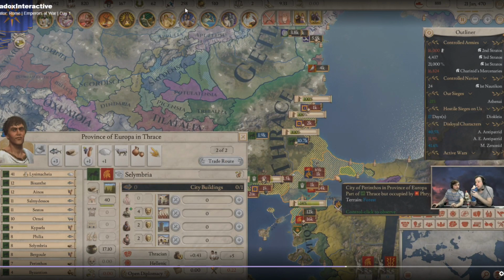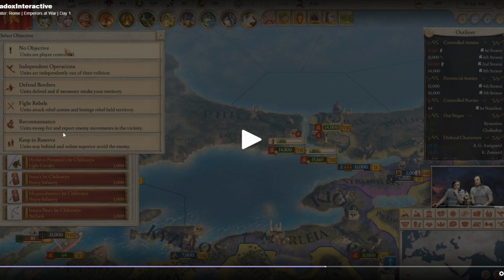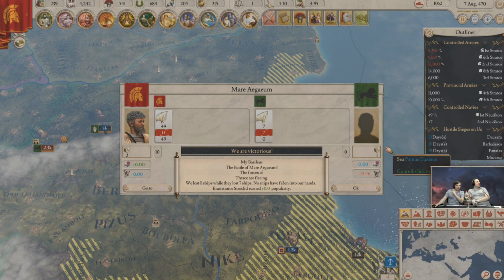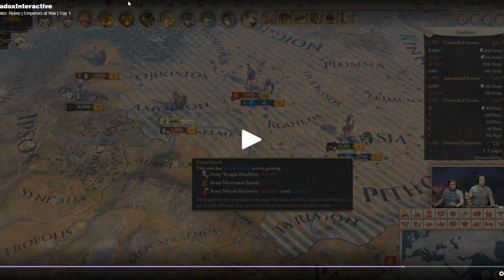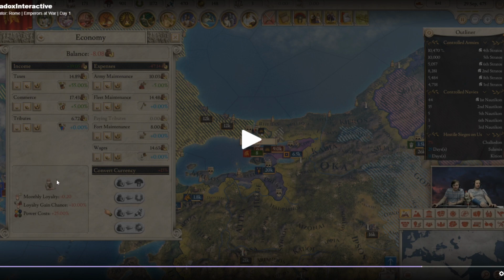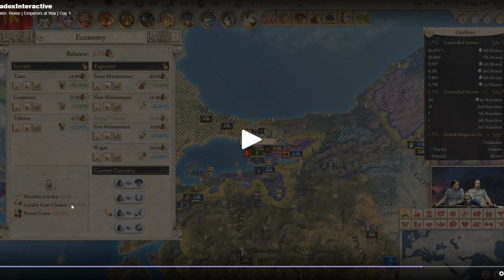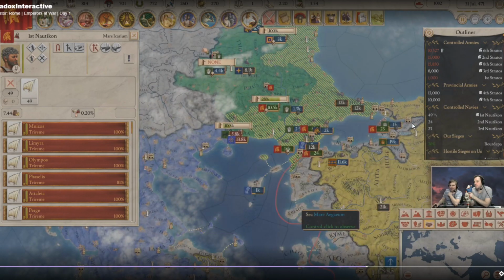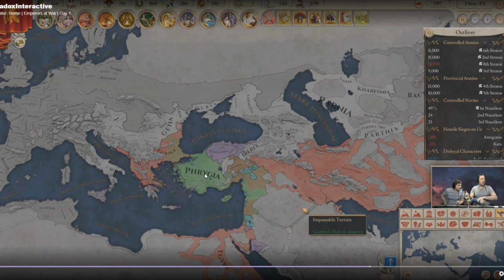Imperator: Rome - Emperor's at War Stream 1 Discussion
Lambert2191 ParadoxInteractive StrategyGames so, I realised that this should be on every one of my EU4/CK2/Stellaris videos, and as that comprises the vast majority of the content on this channel, and to prevent myself from having to manually select over 2500 videos, I am simply adding it to the end of every description. If the video this is appearing in is not a Paradox title, just know that this is the reason why.